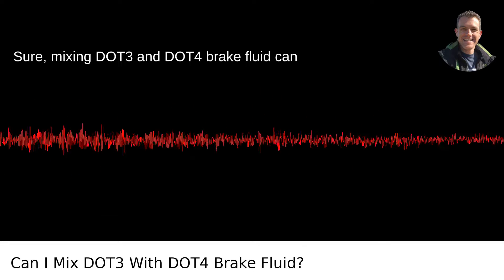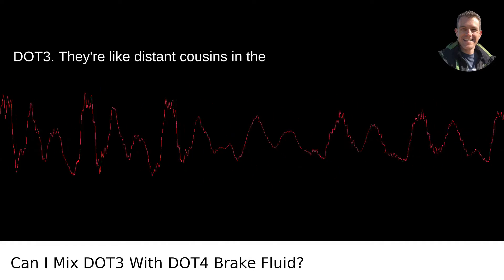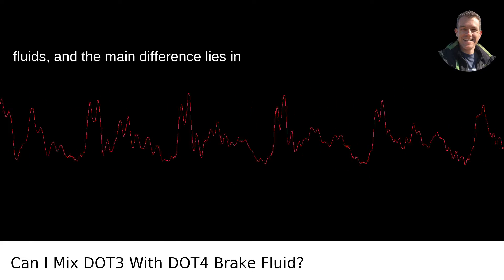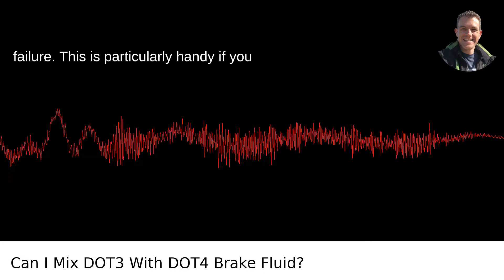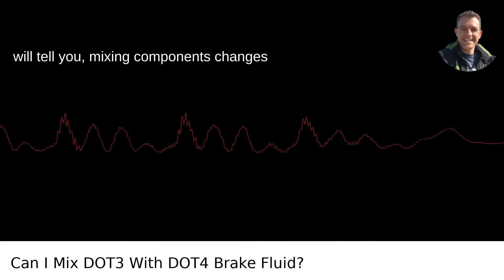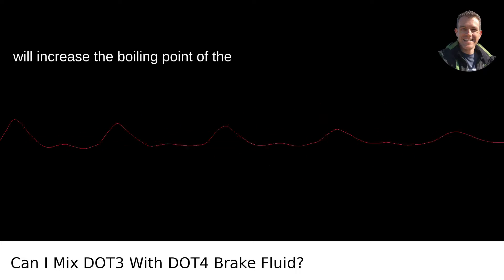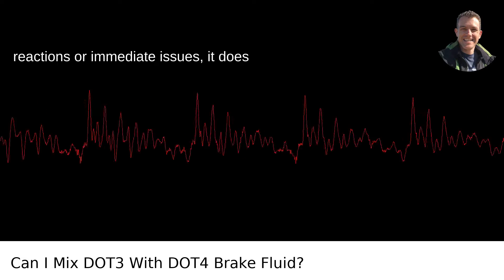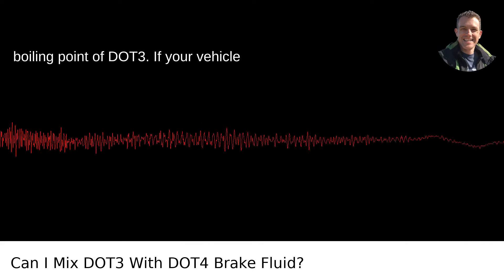Can I Mix DOT3 With DOT4 Brake Fluid?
I answered this question on Quora My video answer to the question: Can I Mix DOT3 With DOT4 Brake Fluid?